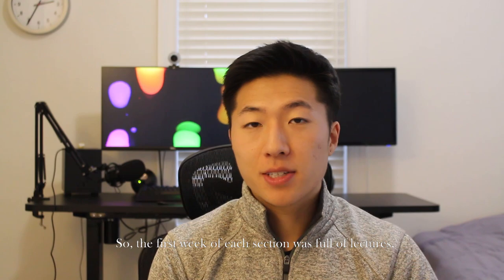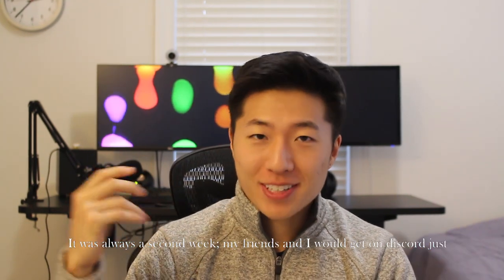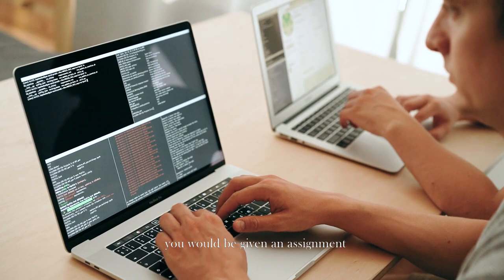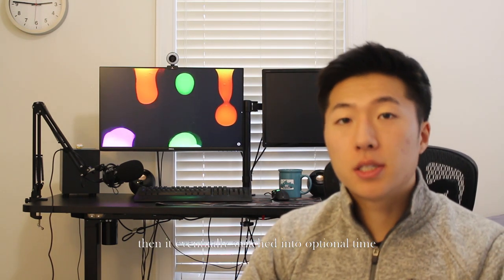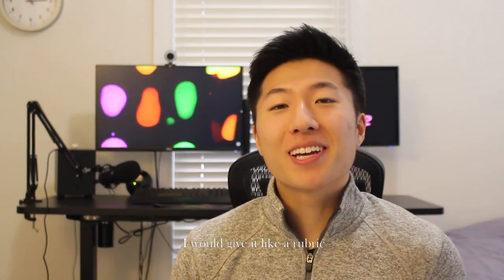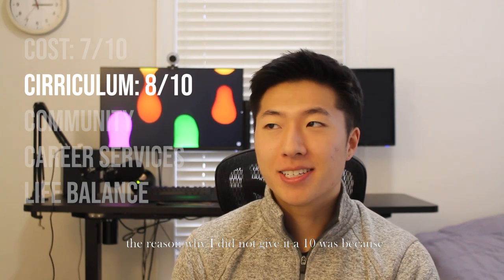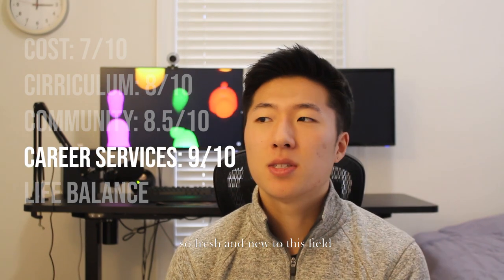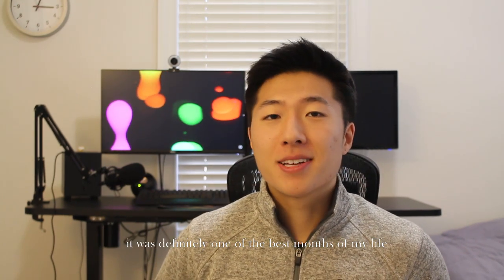MY CODING BOOTCAMP EXPERIENCE | Flatiron School | What Coding Bootcamp Is Really Like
Finally back with another video! Today I want to share my experiences and thoughts during my time at Flatiron Software Developer Program. From their program to the day-to-day experience, I hope you guys can take away information related to your search for a boot camp. :)

SOCIAL
@thevoicelessmind - Instagram
@samlee1097 - Medium, Github, LinkedIn

0:00 Introduction
0:36 Flatiron Software Developer Program
3:07 Typical day at Flatiron School
5:15 Overall Score of Experience